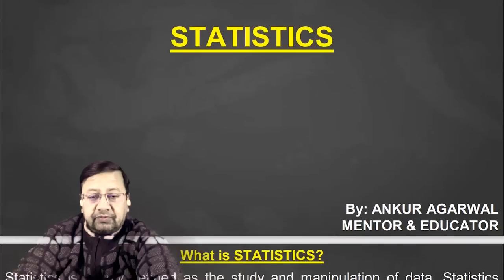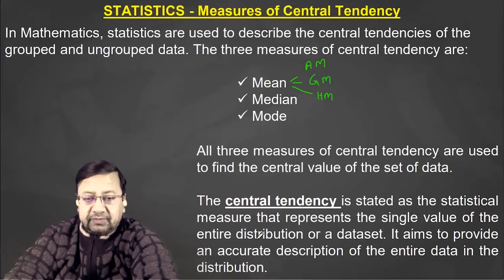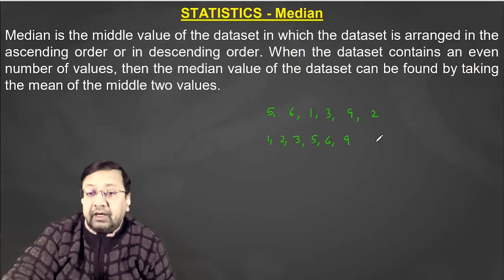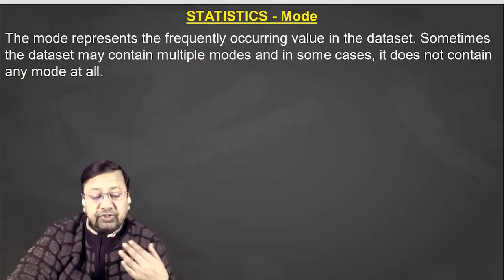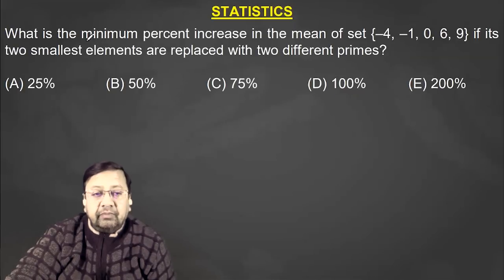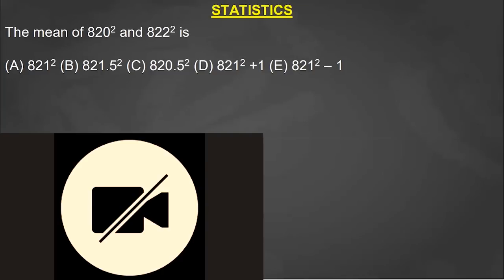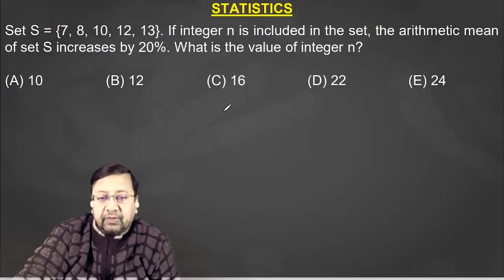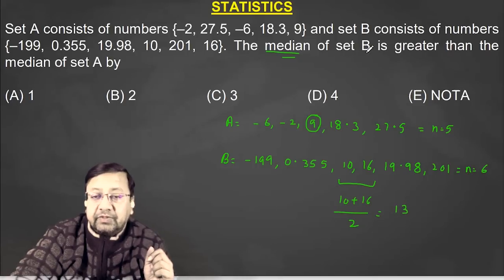CAT 2023 Preparation, Statistics Quantitative Class-5, GMAT 2023, CUET 2023, Free CAT 2023 Free GMAT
Free CAT 2023 Coaching, Statistics Quantitative Class-5, CAT 2022, Free GMAT, Free CUET 2023, CAT 2023 Coaching, Free CAT 2023 Course
EduShastra offers Free e-Learning content for GMAT, CAT, GMCAT (GMAT+CAT), CUET & K-12 (Grade 1-12) Classes.

About EduShastra:
EduShastra is an Education Group offering educational solutions in the field of Test Prep, Business Courses, Special education & Moral education space.